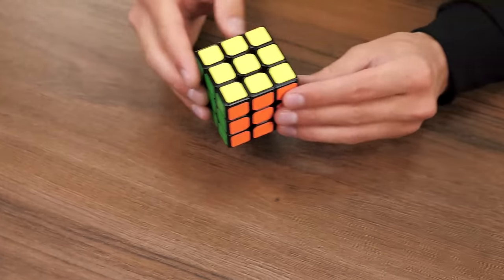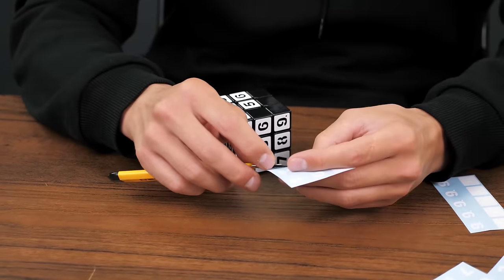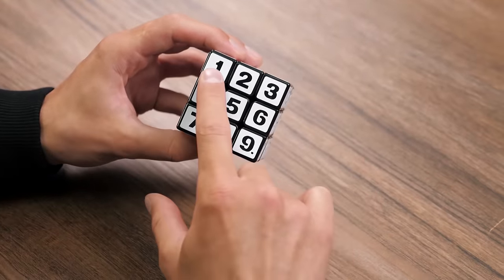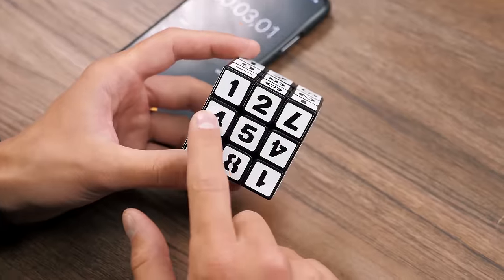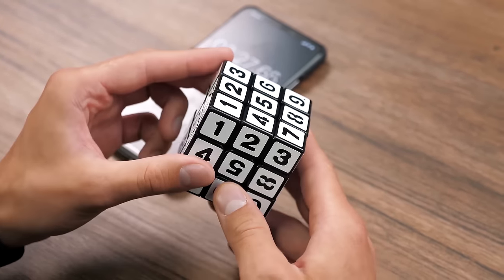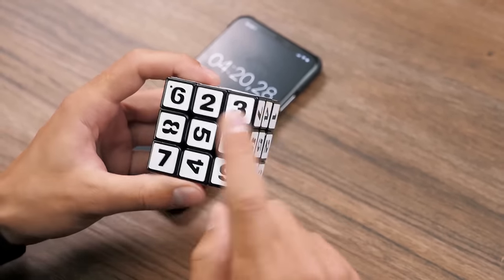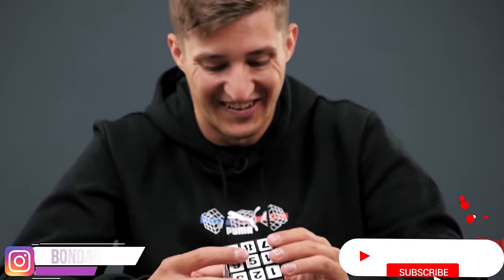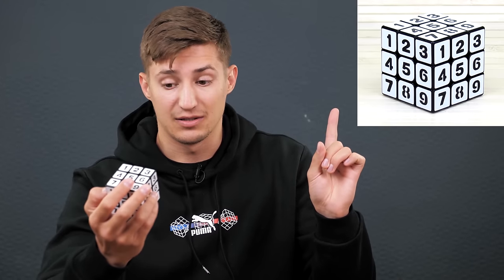SUDOKU CUBE | New generation of puzzles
You can purchase a ready-made Sudoku cube at “The Cubicle” store

  What if you combined the two most popular puzzles : Sudoku and Rubik’s Cube. We will get a Sudoku cube. I’ll show you how to make a Sudoku cube out of a regular Rubik’s cube. Solving this puzzle is not an easy task, but this task will be very interesting for speedcubers.
Of course I also tried to solve it.